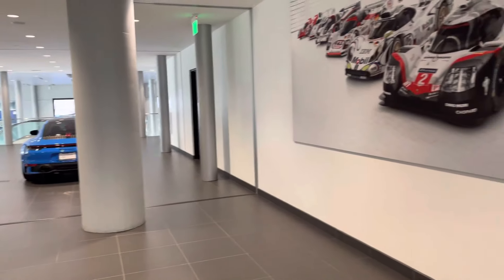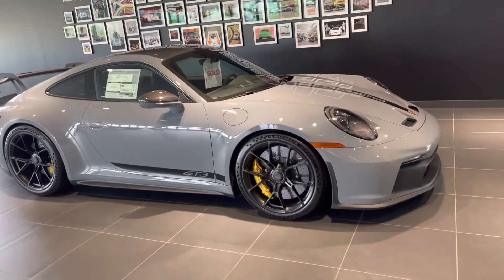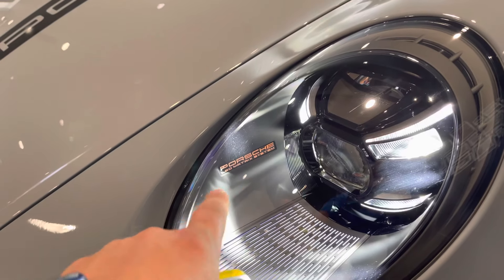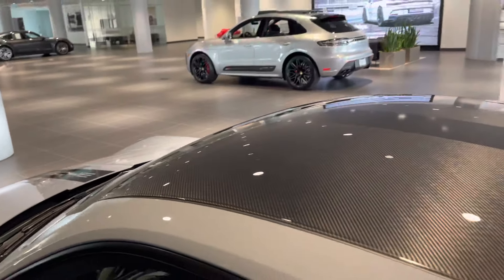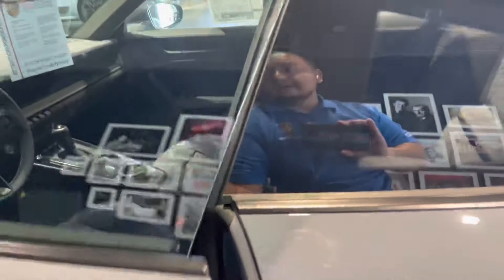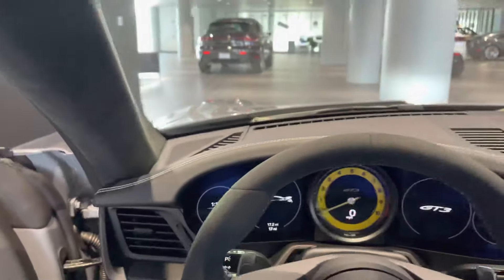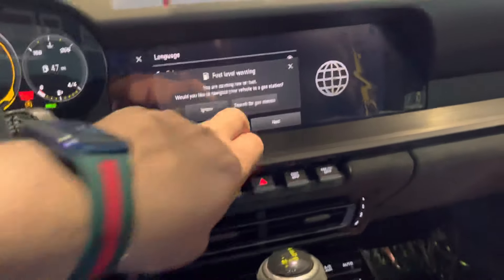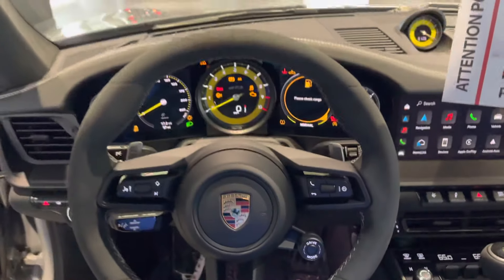New 2023 911 GT3 - Artic Grey